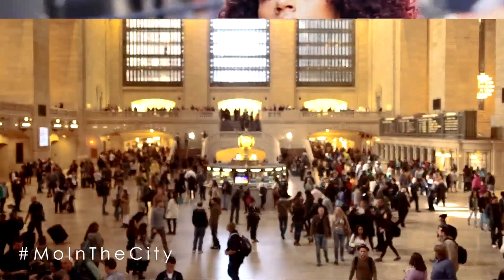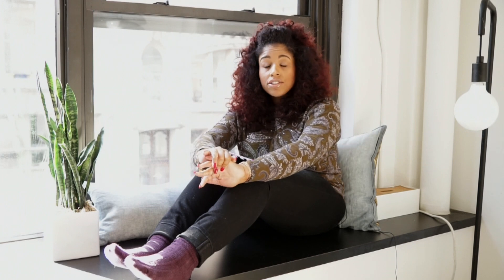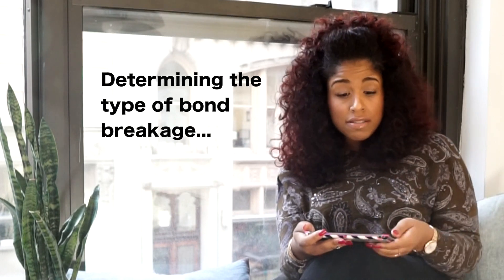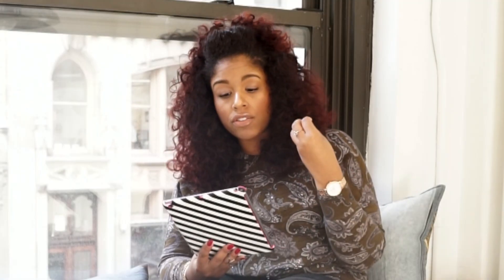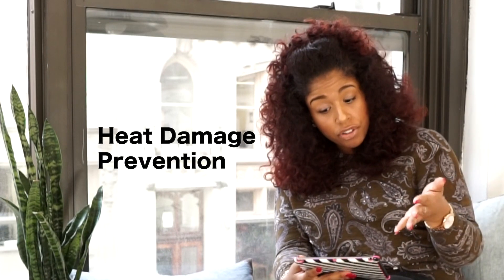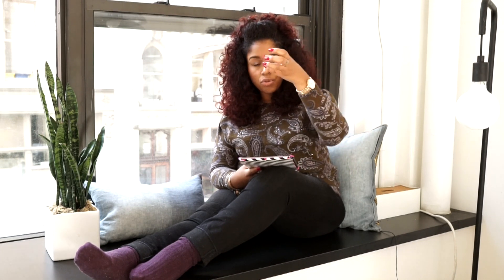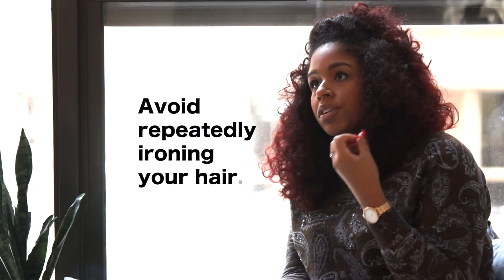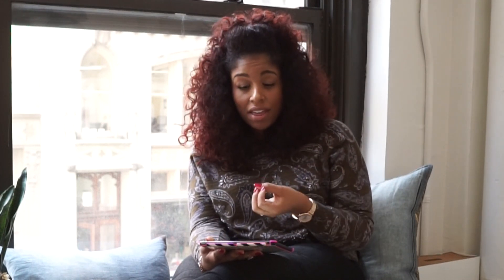MoInTheCity - A "Come To Jesus" About Heat Damage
In this tutorial, I walk you  through the science of "heat damage" and elasticity loss, provide some tips for preventing it, and some tips for possible repair of elasticity damage.

What is heat damage?
When the hydrogen or disulfide bonds are permanently broken by excessive heat, the result is loss of natural curl pattern or "heat damage."

How to determine the type of damage:
-Droopy, stretched pieces or sections of hair, with some visible curl or wave pattern = elasticity damage
-Bone straight pieces or sections of hair = permanent heat damage

Tips for avoiding heat damage:
-Always use heat protecting products when using direct heat (curling irons, flat irons, hot rollers).
-Use quality ceramic tools (this includes your blow dryer!).
-Do not re-iron hair in the days after if at all possible. If necessary, use a lower heat setting in one pass-through.
-Do not use pure oils to style; they are not heat protectants!
-Be accountable with at-home care and in the stylists' chair (ask questions!).

If you already have damage:
-Bone/very straight pieces or sections = prepare to cut the damaged hair away.
-Droopy/stretched sections = elasticity and/or protein treatments.

NOTE: There is no 100% guarantee for repair of damage of any kind; it depends on the severity of the damage you have experienced and how your hair reacts to a treatment regimen.

Sweater - Ann Taylor Loft (winter 2014)
Jeans - Banana Republic
Socks - Target
iPad Case - Kate Spade
Bracelets - Alex & Ani
Watch - Fossil
Nail Color - OPI Miami Beet